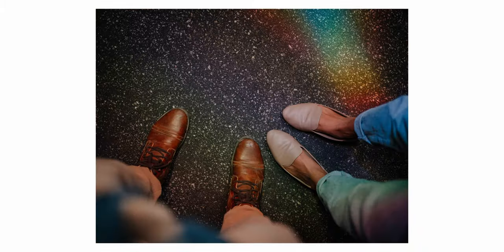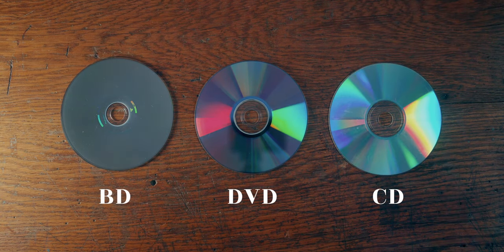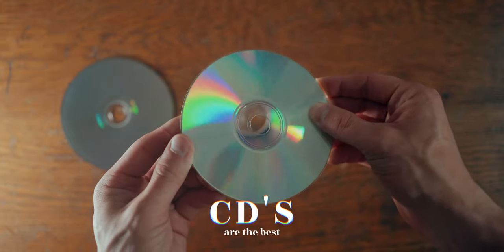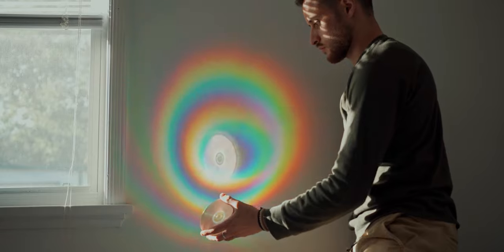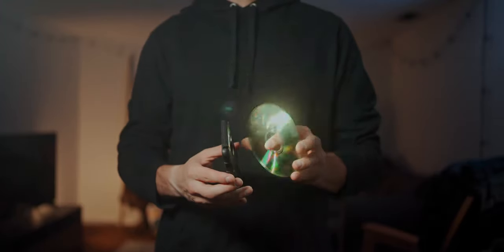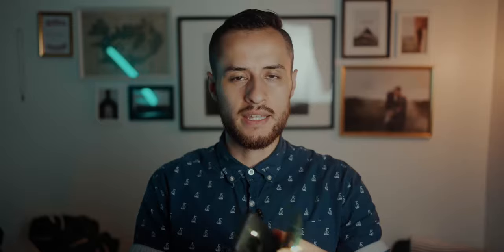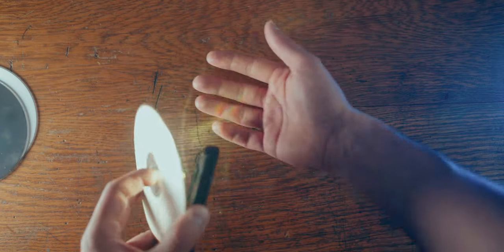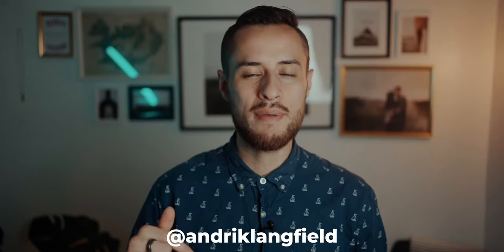Create Rainbow Effect in Photos + Video | CD Hack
In this video, I'll show you how to create rainbow effects in your videos or photos using a CD and any light. You can use sunlight, a flashlight, or even your phone flashlight. I'll go through the process of how I hold the cd and phone to get the best results along with the quality of light that is necessary to get the most vibrant colors.

Intro: (00:00)
CD Hack Overview + Samples: (00:13)
What CD, DVD, or BD to Use: (00:23)
What Kind of Light to Use: (00:52)
How to Hold the CD + Phone: (01:23)
Final Thoughts + Tag Me!: (02:00)